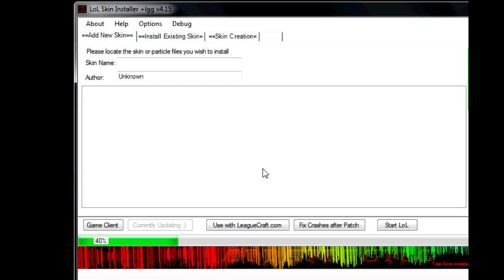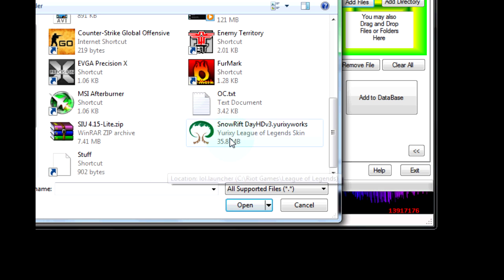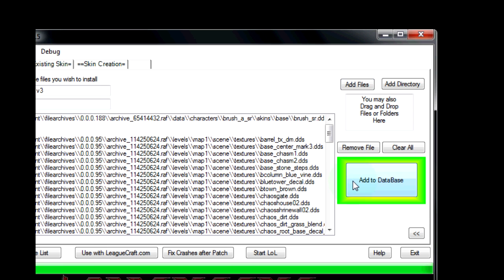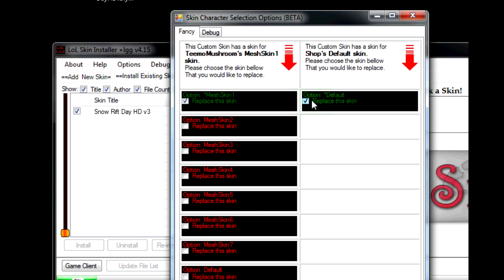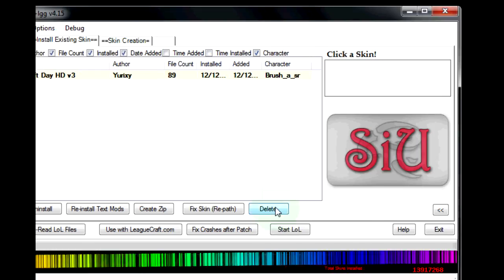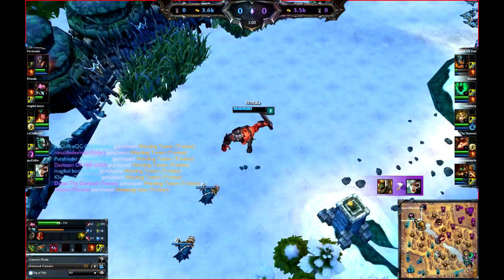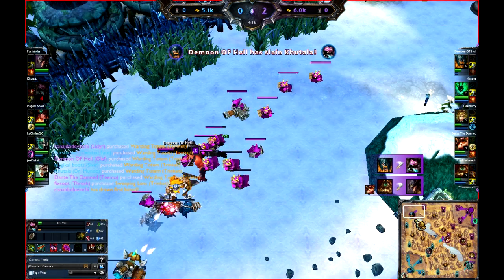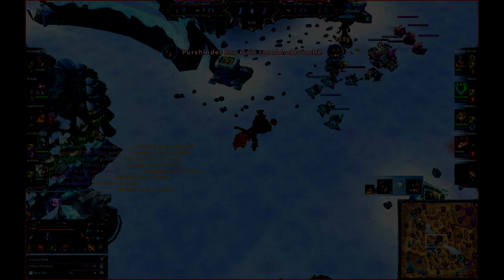How to change League of Legends Map Skin (WORKING AS OF DECEMBER 2013)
This tutorial shows you how you can easily change your League of Legends map skins, character skins, and much more! It's very simple and easy to do, the tutorial shows step by step guide in order to set it up, and you only do this once!

This will also work for Heroes of Newerth similarly..

~ Comment if you got any questions, or request for another video tutorial, gameplay, etc..